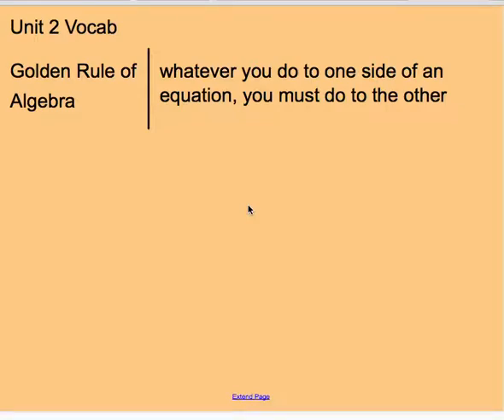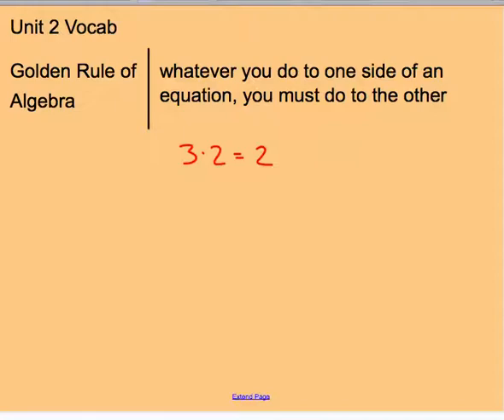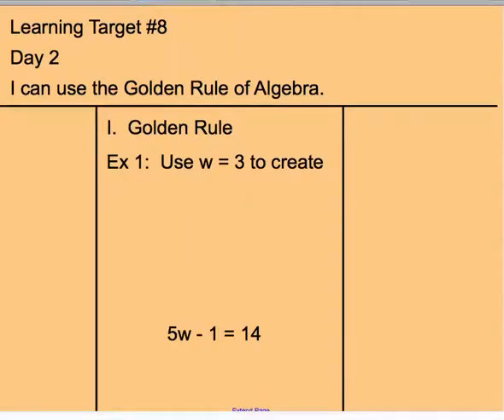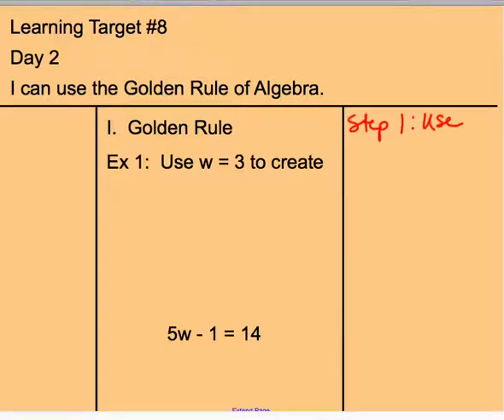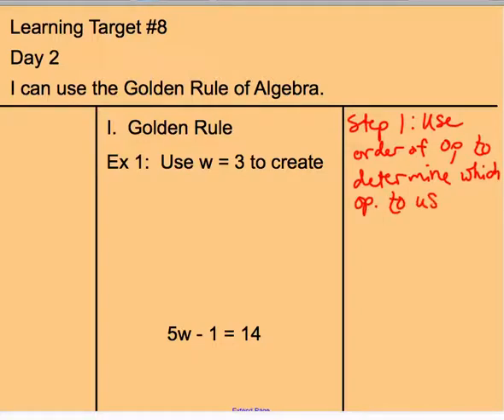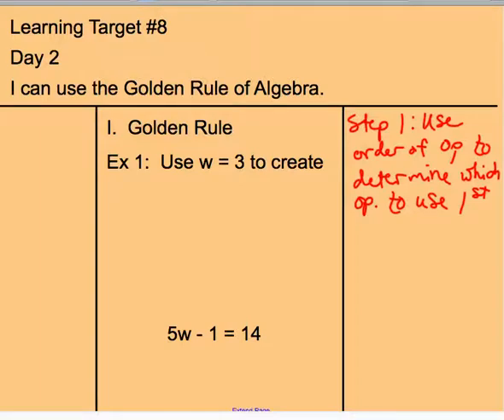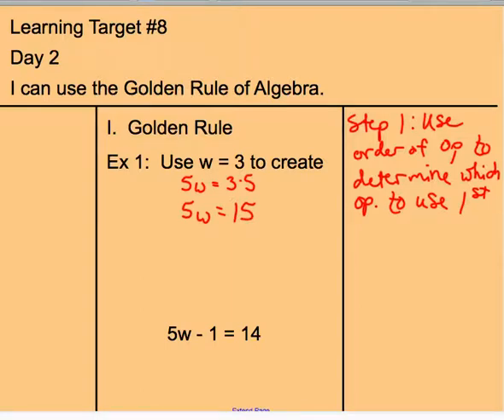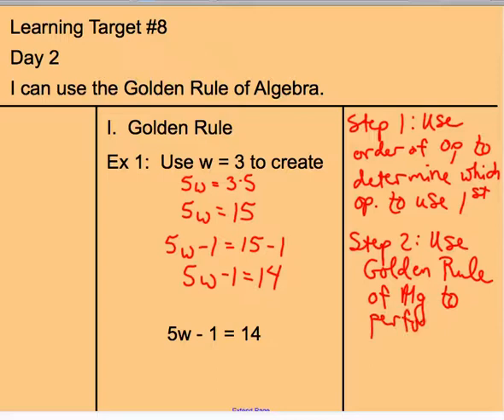Golden Rule of Algebra